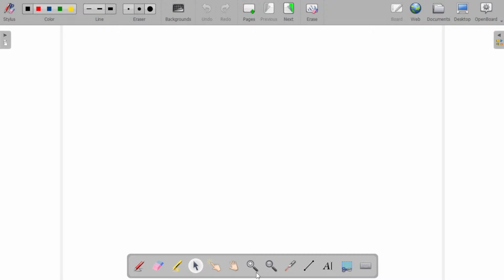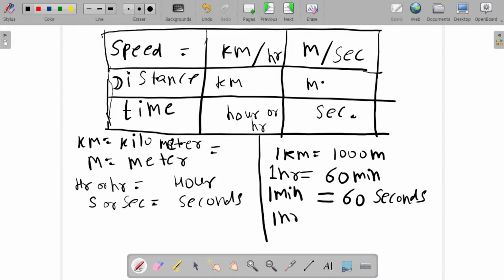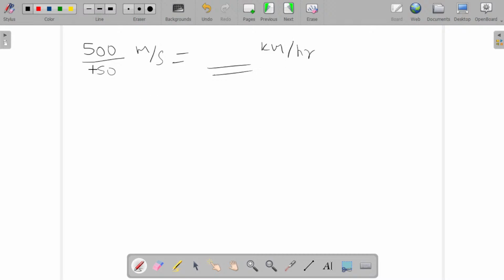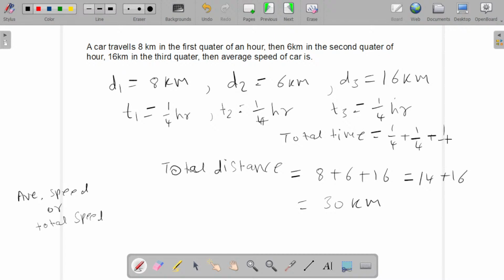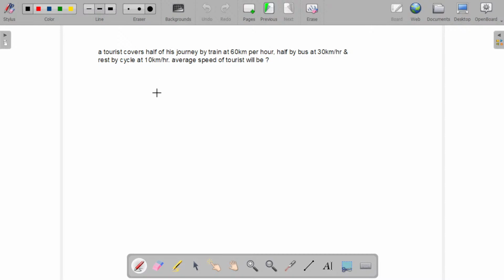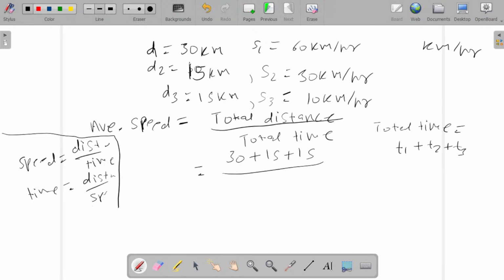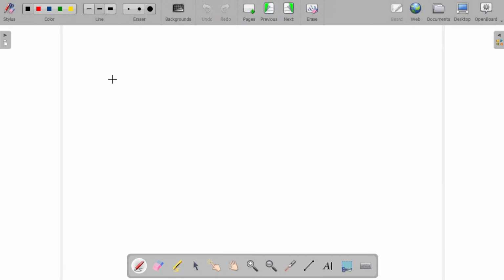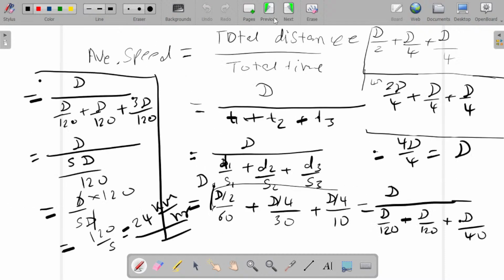Engineering Aptitude | 🚀 Master Time, Speed & Distance Live | Ultimate Aptitude Training Session!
🎓 Welcome to our Live Aptitude Training Session on Time, Speed & Distance! 🚀

Join us for an interactive and comprehensive live session where we dive deep into one of the most crucial topics in aptitude tests. Whether you're preparing for competitive exams, job assessments, or simply looking to sharpen your problem-solving skills, this live video is your perfect guide.

What to Expect:

Detailed Explanation: Understand the core concepts of time, speed, and distance.
Real-time Problem Solving: Watch us tackle a variety of practice problems live.
Interactive Q&A: Get your questions answered and clarify doubts instantly.
Tips & Tricks: Learn effective strategies to solve problems quickly and accurately.